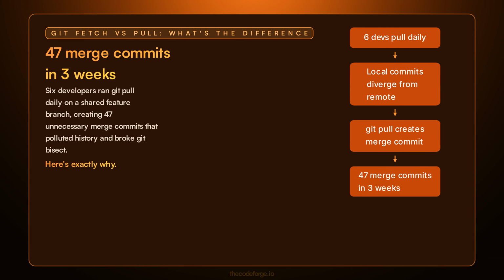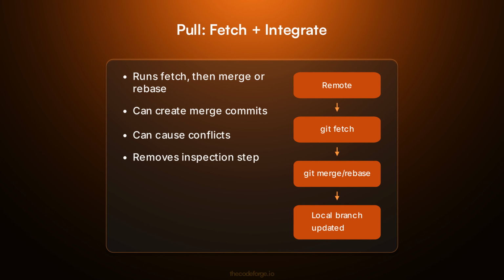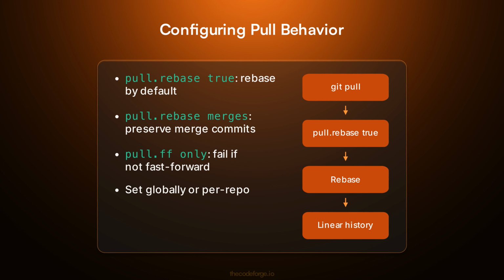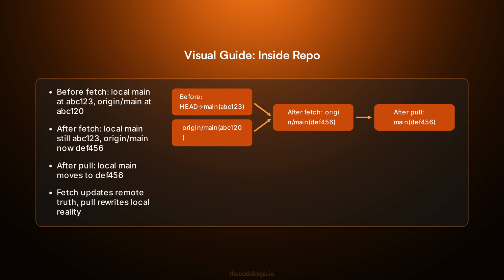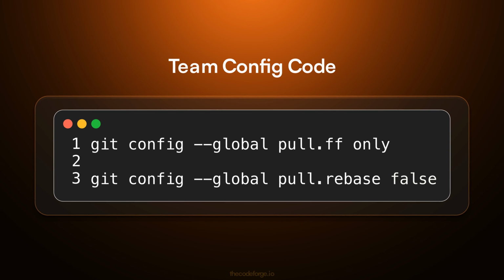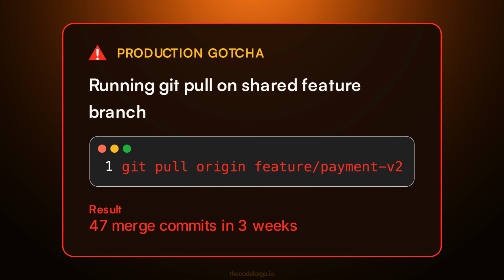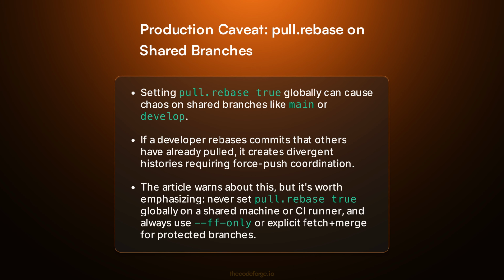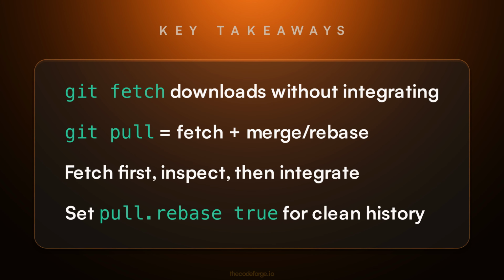Git Fetch vs Pull: one wrong command masked a diff and broke deploy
A broken deploy — `git pull` merged upstream changes that masked the real diff. Root cause: Pull auto-merged before anyone saw what changed. The fix: `git fetch` then `git log HEAD..origin/main` to inspect, then merge.

⏳ Timestamps:
0:00 - Cold open: 47 merge commits in 3 weeks
0:14 - Intro
0:22 - What Is Fetch vs Pull?
0:44 - Fetch: Safe Preview
1:10 - Pull: Fetch + Integrate
1:36 - What Each Command Does
2:04 - When to Use Fetch
2:34 - Configuring Pull Behavior
3:04 - Merge vs Rebase Trap
3:33 - Diagnose Broken Deployments
3:59 - Visual Guide: Inside Repo
4:31 - Automation: Never Pull in Scripts
4:59 - Team Hygiene
5:29 - 47 merge commits in 3 weeks
5:49 - Default pull creates merge commits
6:03 - The Fix
6:28 - ⚠ Gotcha: Running `git pull` on shared feature branch
6:44 - ⚠ Gotcha: Running `git pull` on a diverged branch
6:56 - ⚠ Gotcha: Setting `pull.rebase true` globally on shared machine
7:11 - Version Compatibility: `pull.ff only`
7:46 - Production Caveat: `pull.rebase` on Shared Branches
8:13 - Debugging Guide
8:28 - Interview Questions
8:52 - FAQ
9:12 - Key Takeaways
9:29 - Next up
9:42 - Wrap-up

⏭ Next up: Git Amend: Edit the Last Commit